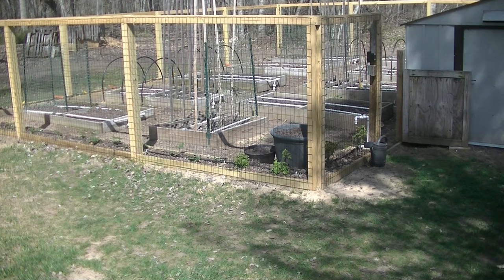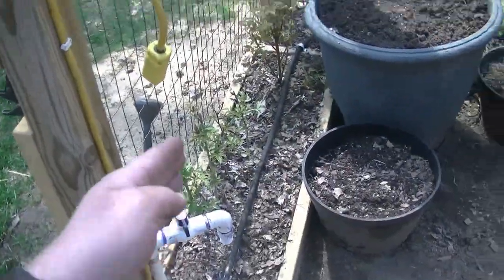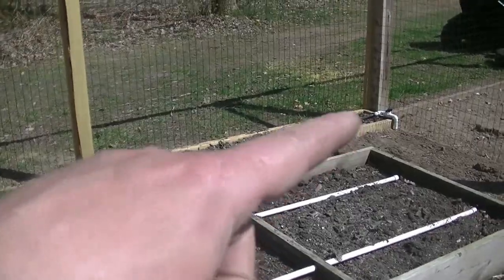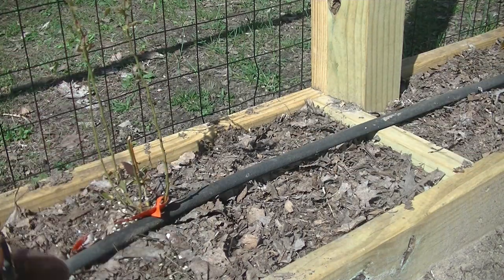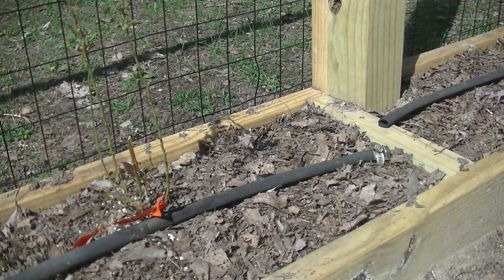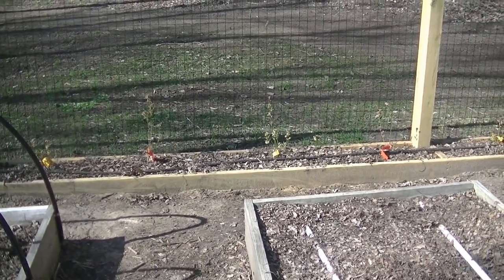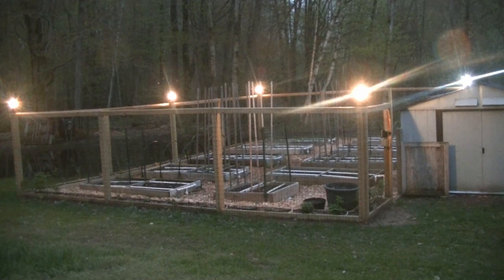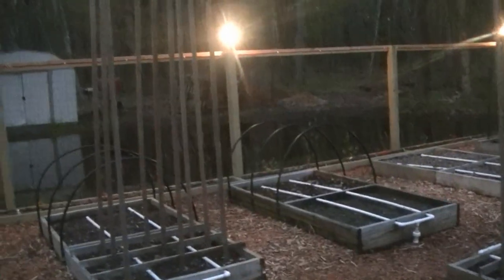2020 Pandemic Garden Upgrades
With all of the crazy things going on in the world (including a tyrannical governor who insists she has the authority to keep the state locked down forever and suspend everyone's constitutional rights indefinitely) we decided to make some improvements to our garden to increase the amount of food we can produce on our own land.  I urge you to do the same.